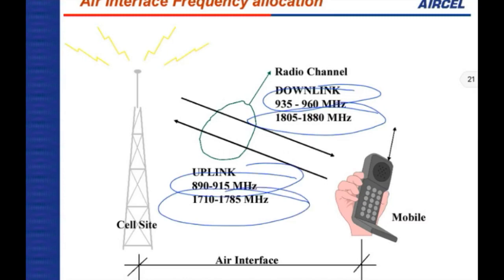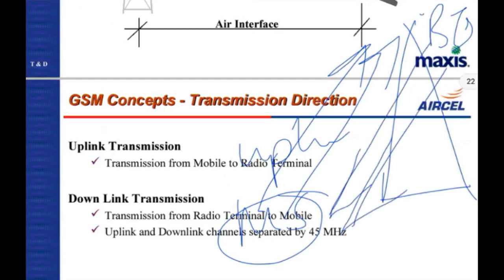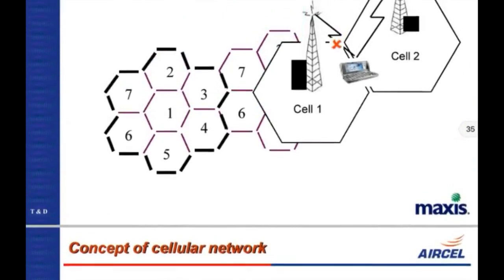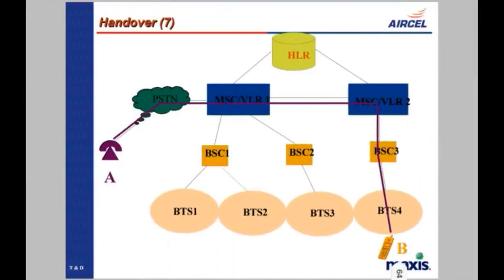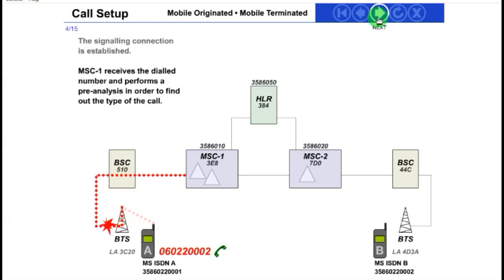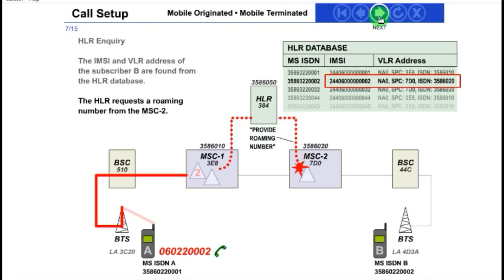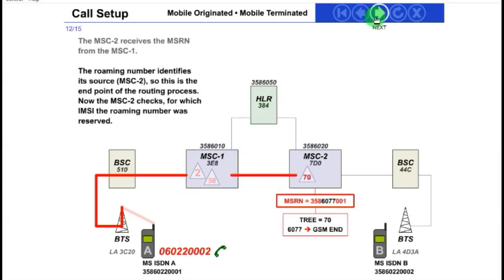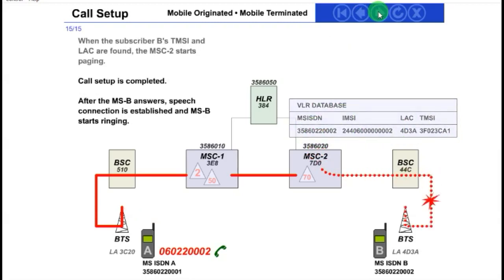GSM Concepts Transmission, Access, Channel Allocation, Network Configuration